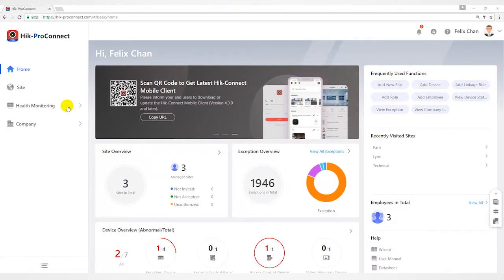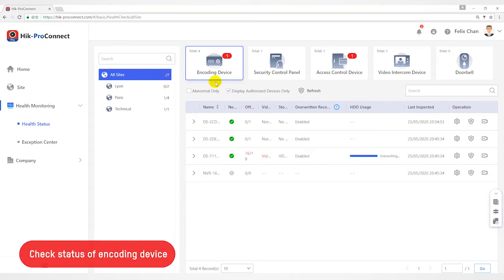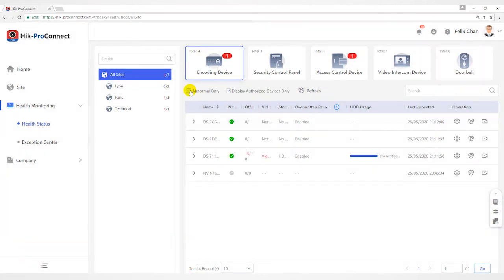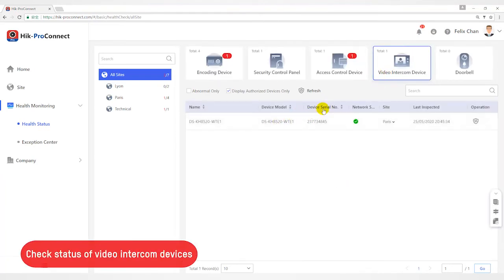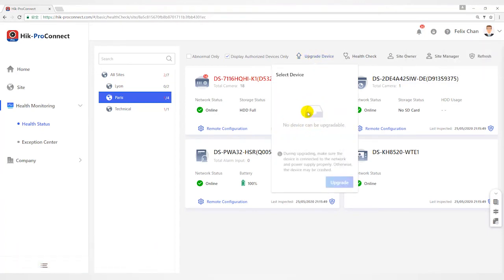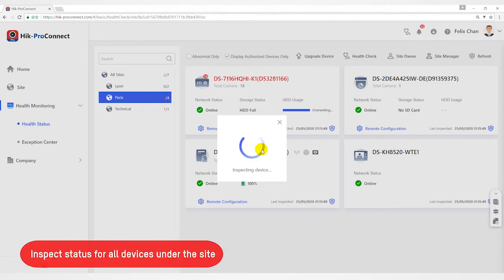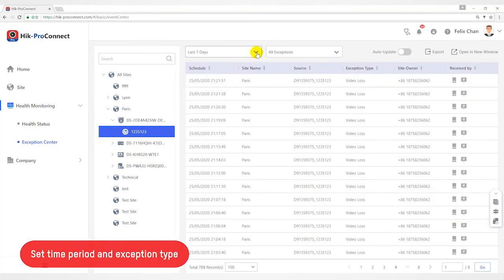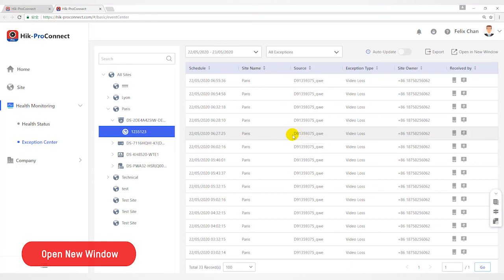Hik-ProConnect - How-to - Health Monitoring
Watch the video, and learn more about the health monitoring function of Hik-ProConnect